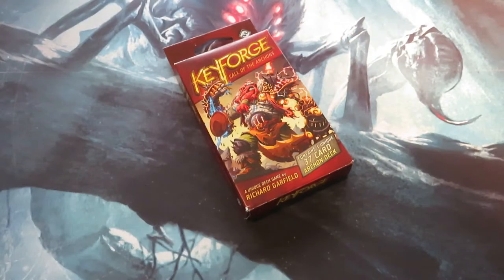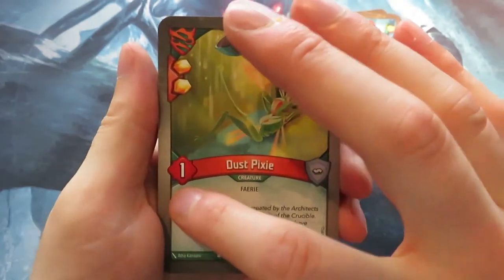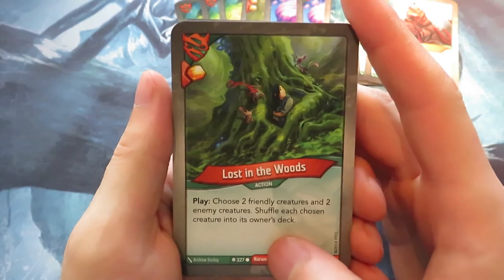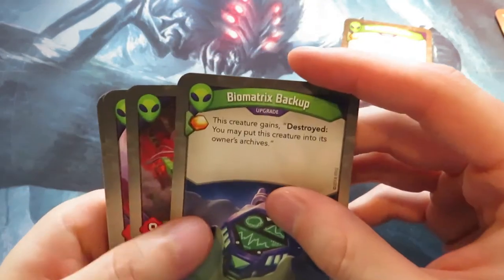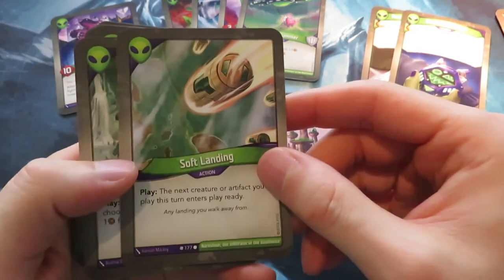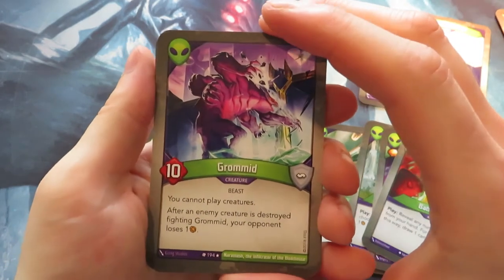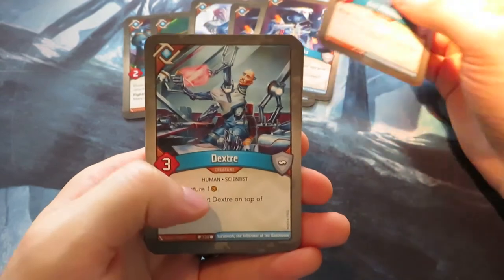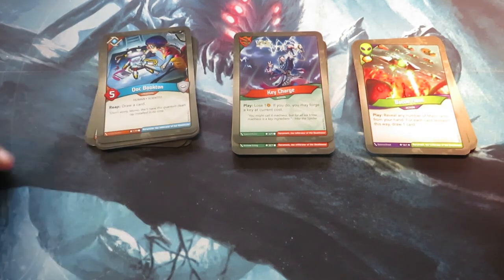KeyForge Unboxing | Three Witches of the Eye!! | Call of the Archons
Buy KeyForge Online:
- Starter Box

You can find the awesome Arkham Horror playmat that I use for all my videos

I always use Dragonshield sleeves to sleeve all my decks, check it out Quality!